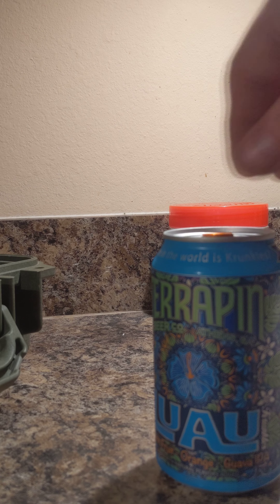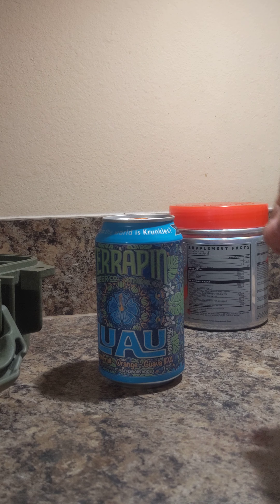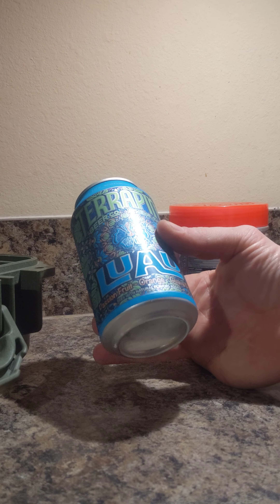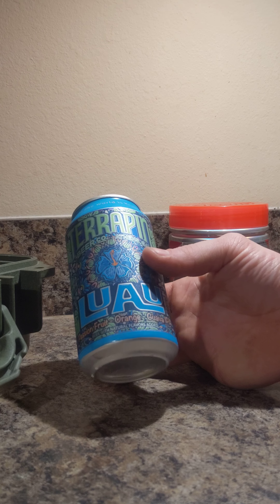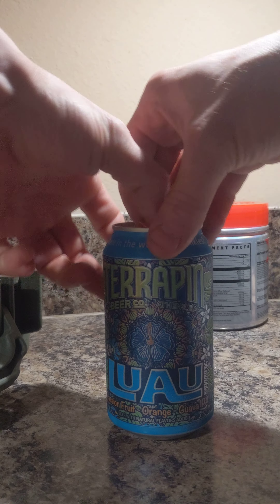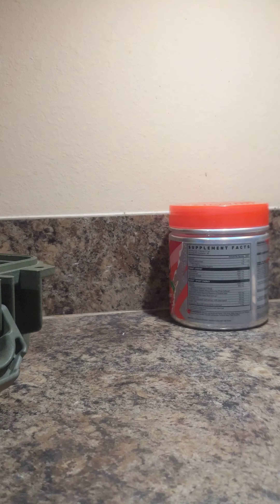Terrapin Luau review